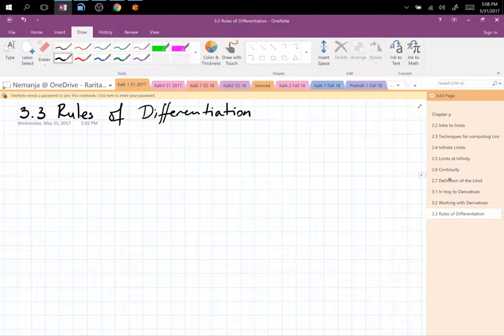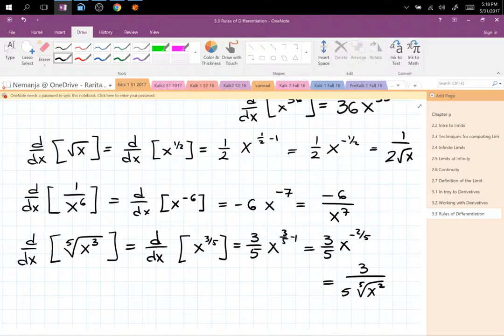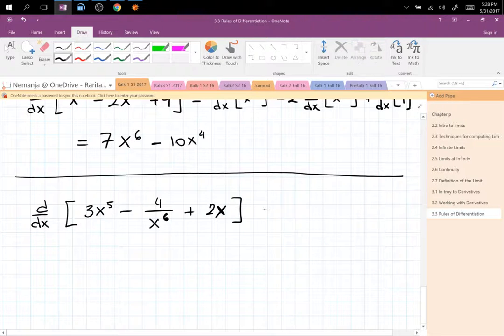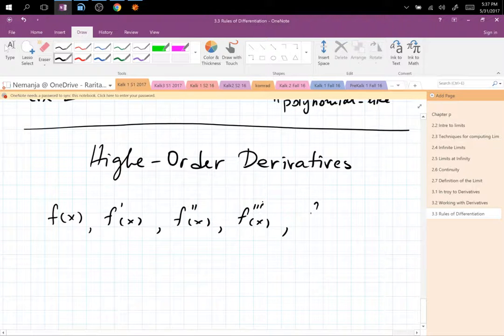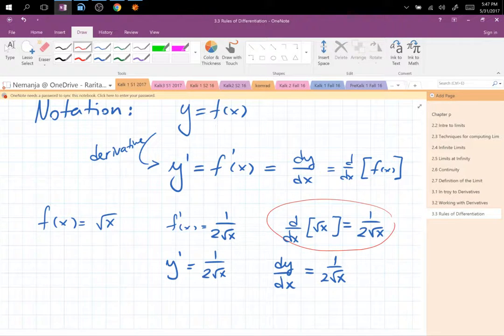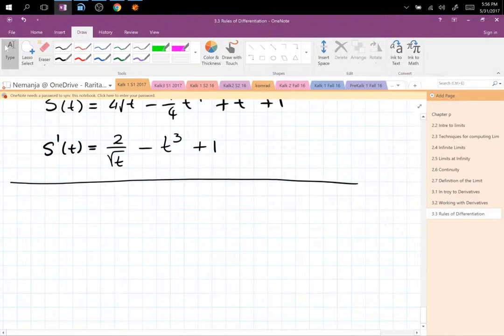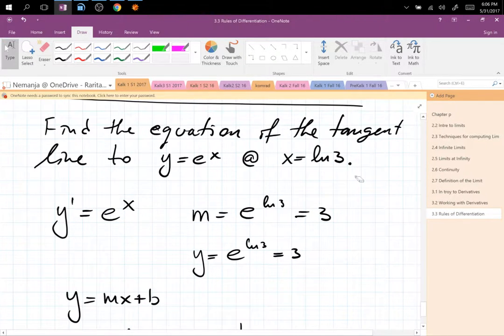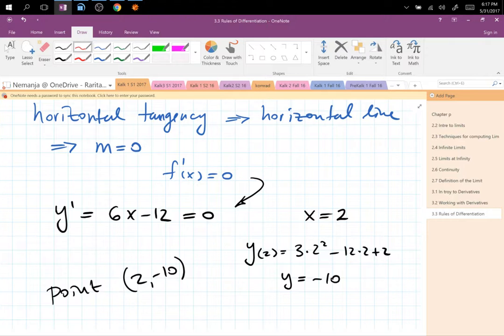Nik's Live Calculus Stream (Calculus1 3.3 Rules of Differentiation)